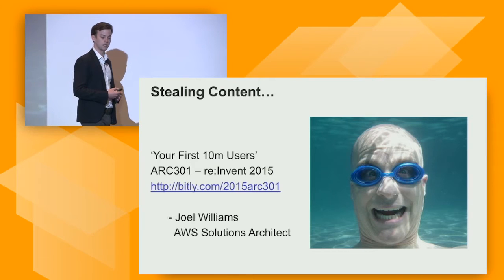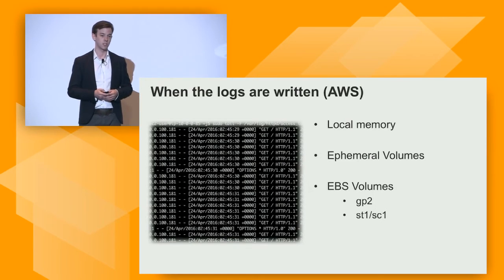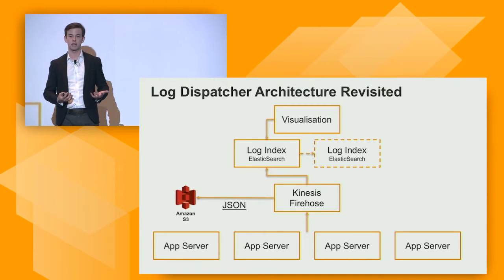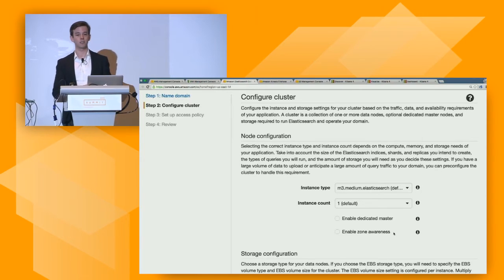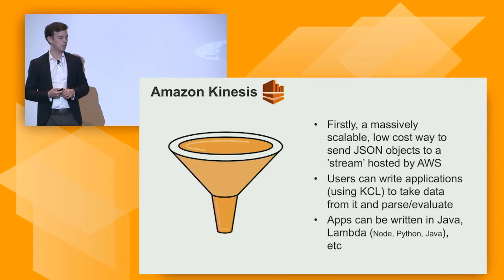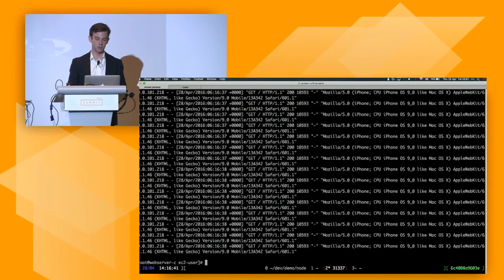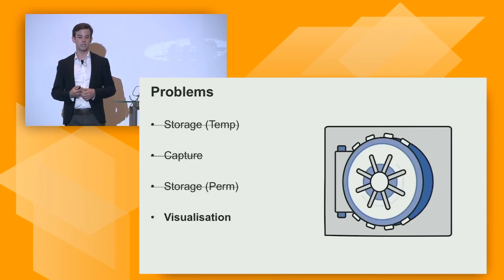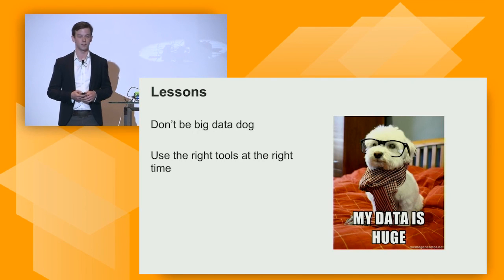AWS Summit Series 2016 | Singapore: Log Analysis at Scale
Speaker: Alex Smith, Solutions Architect, Amazon Web Services, ASEAN

As the amount of data being created by applications increases, the requirement to keep pace in this space becomes increasingly difficult. This session covers how to properly collect, manage and present the data usefully using service offerings from Amazon Web Services such as Amazon RedShift and Amazon Kinesis. At this session we will include live demo on parsing the data generated and management of the data.